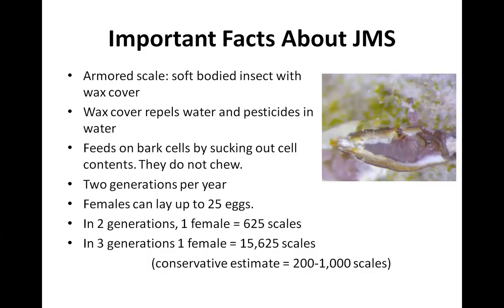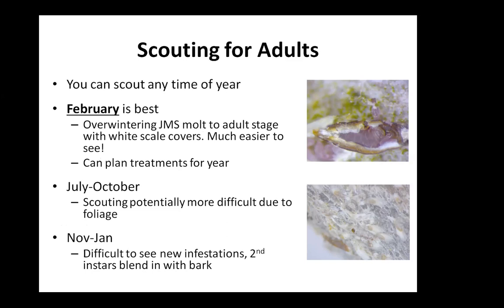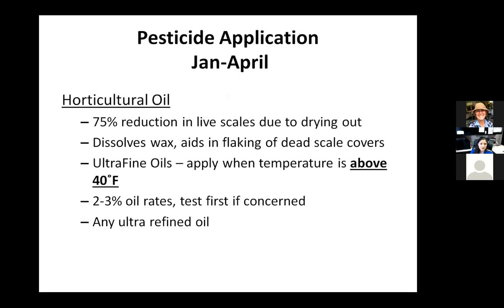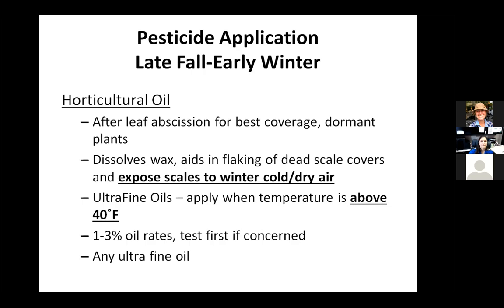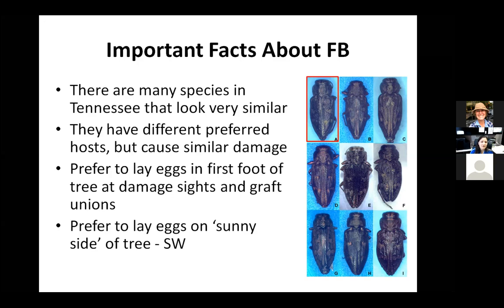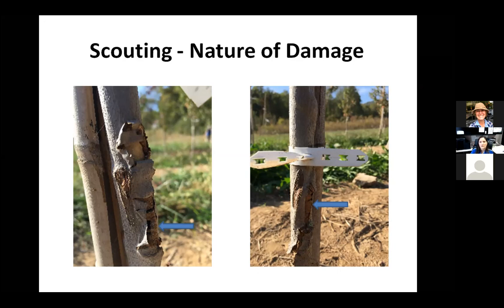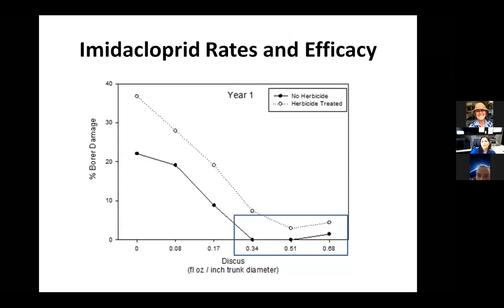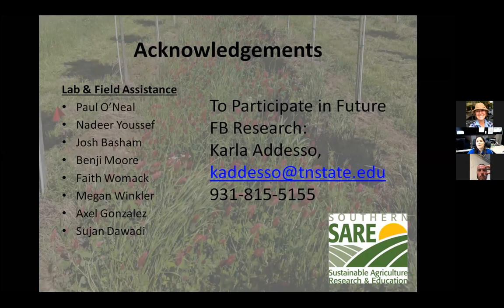Japanese Maple Scale and Flat Headed Borer in the Nursery and Landscape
Dr. Karla Addesso discusses the identification, monitoring and control of JMS and FHB in both the nursery and landscape.